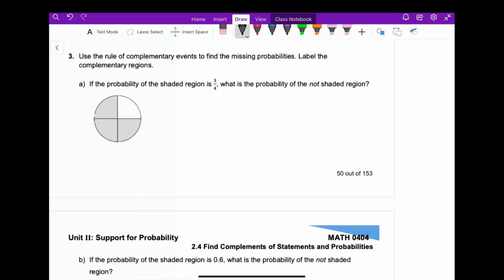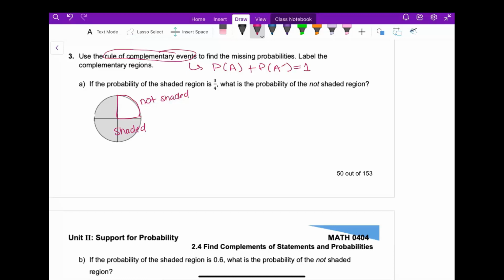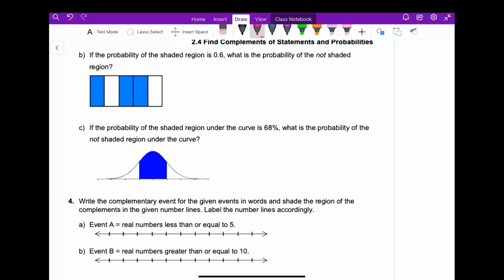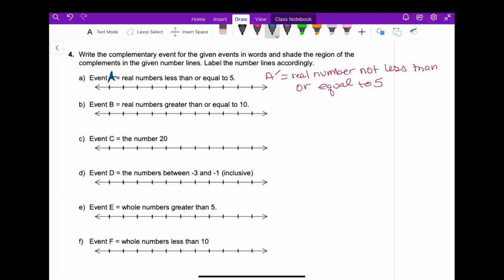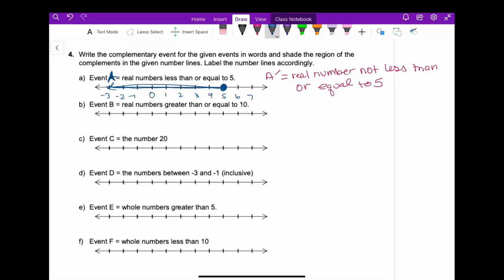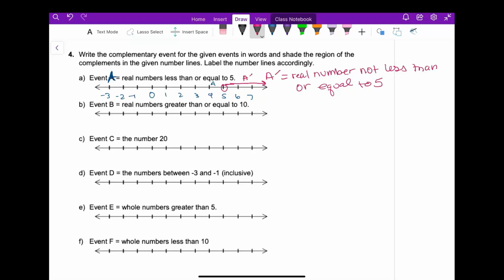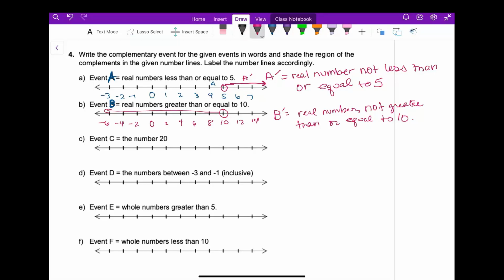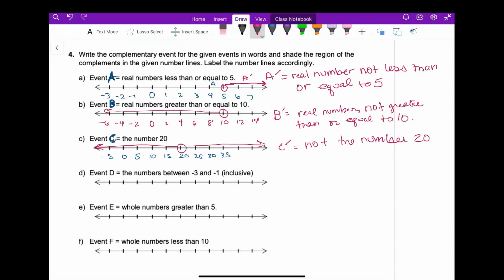Math 0404 Section 2.4 ex 3-4